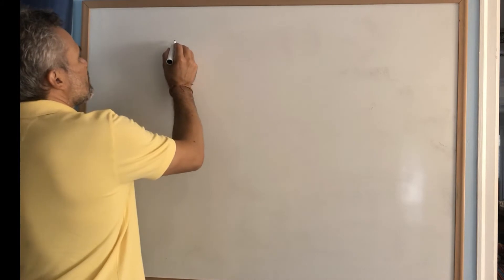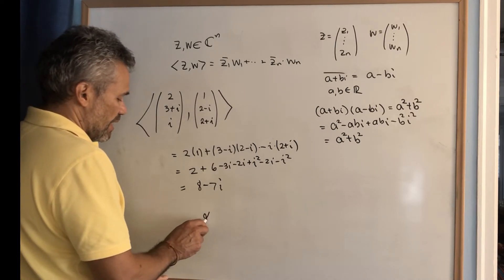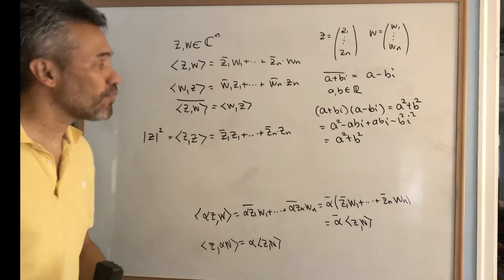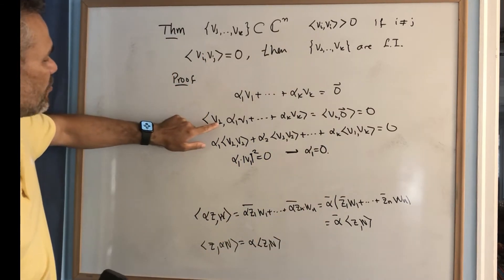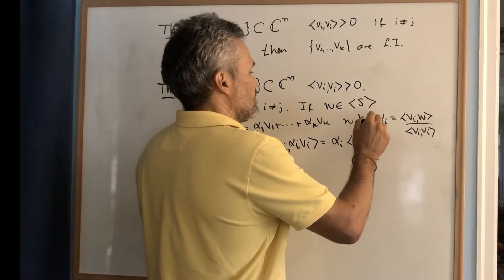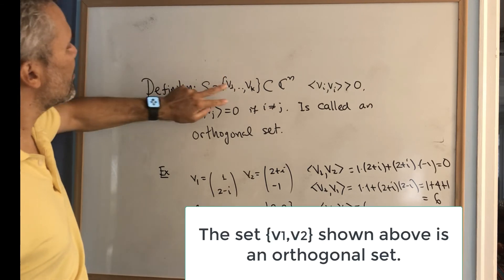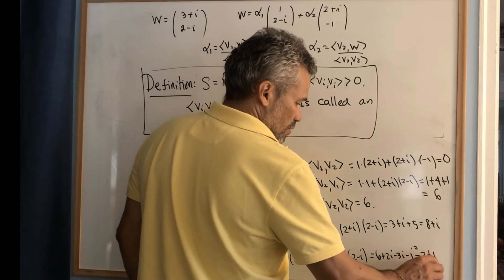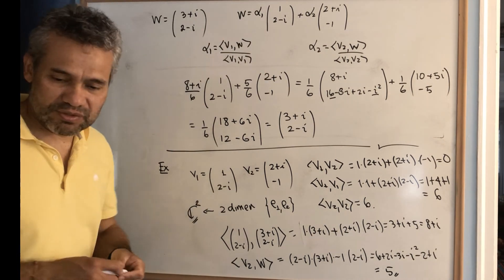Inner product of complex vectors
We define the inner product of two complex vectors and we prove that k orthogonal vector in C^n are linearly independent. We also show that a vector in the span of an orthogonal set is easily represented as a linear combination of the orthogonal vectors.